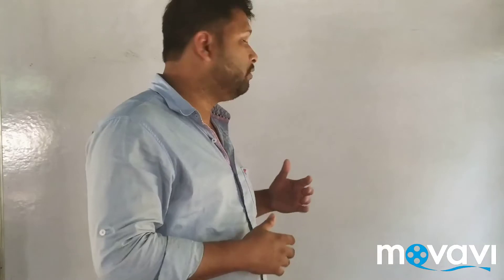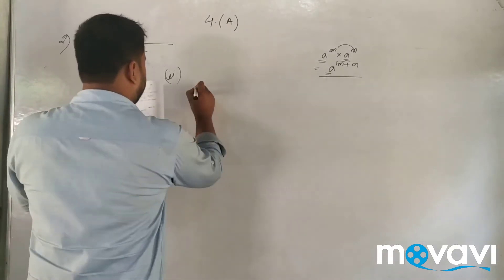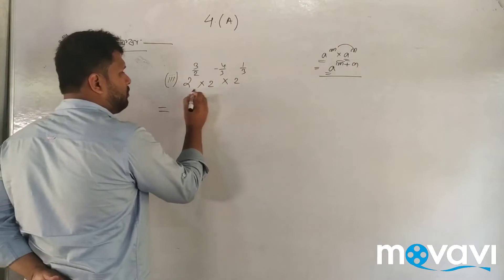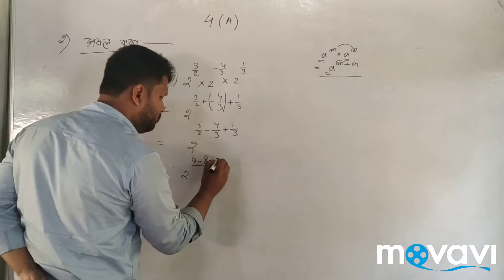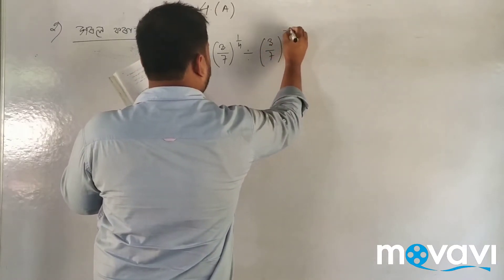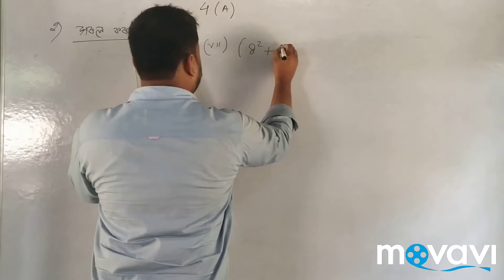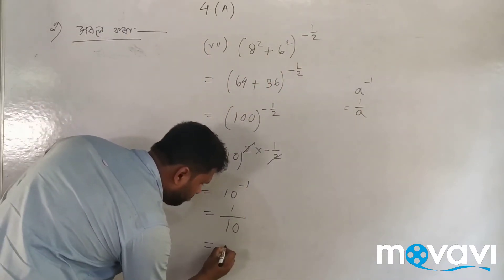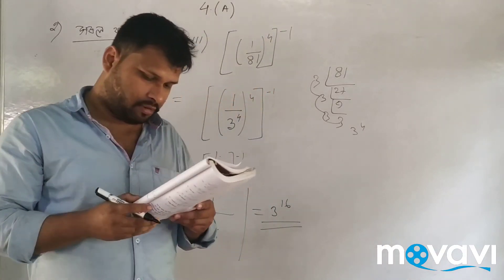Jatiya bidyalaya maths solution class 8. Ex 4(A) part-2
Jatiya bidyalaya maths solution class 8 Ex-4(a) for assmese medium students.